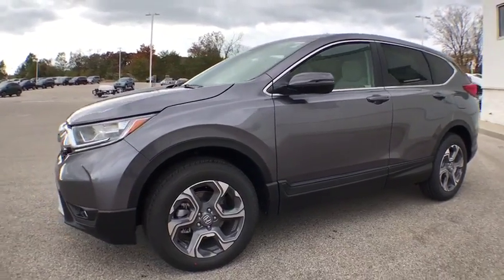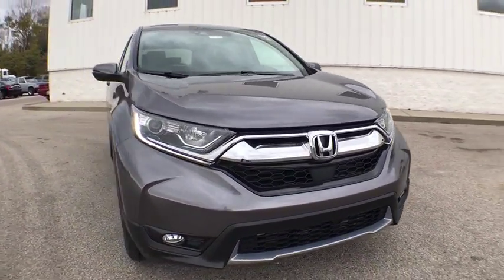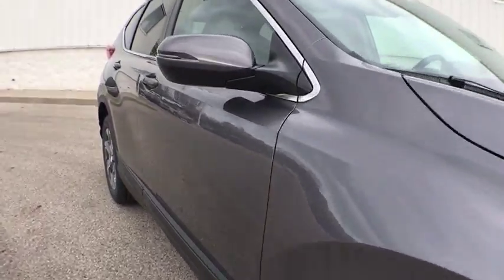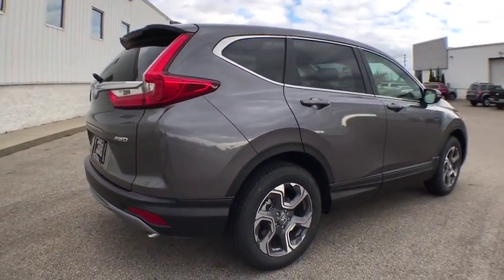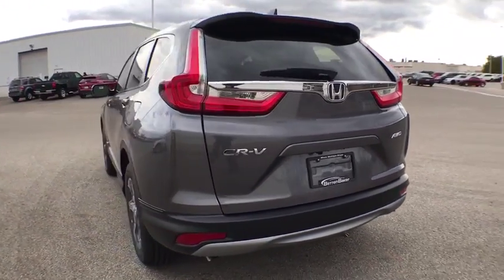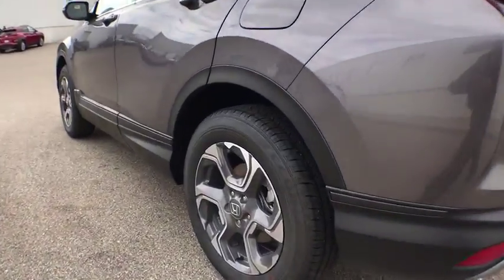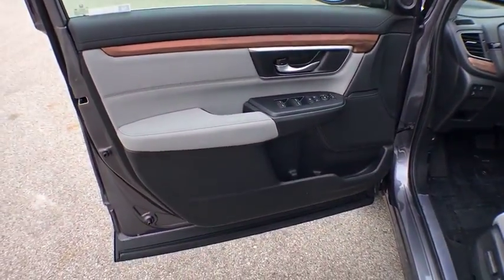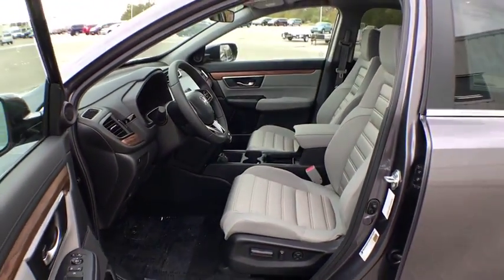2018 Honda CR-V Muskegon, Grand Rapids, Kalamazoo, Holland, Grandville, MI 18H1361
Modern Steel Metallic New 2018 Honda CR-V available in Muskegon, Michigan at Betten Baker Honda. Servicing the Grand Rapids, Kalamazoo, Holland, Grandville, MI area.